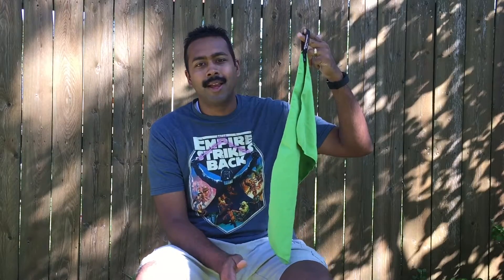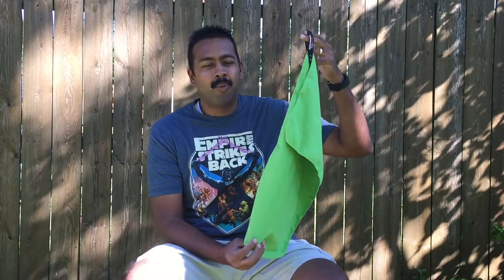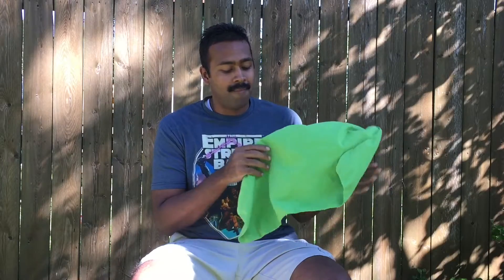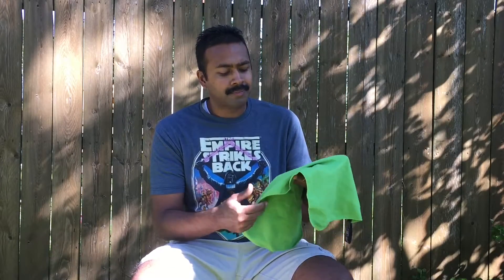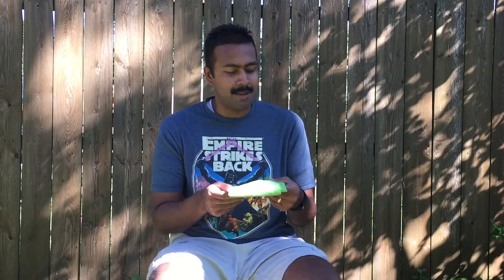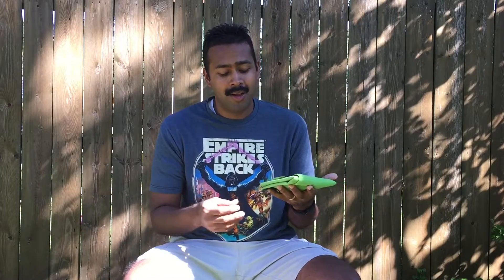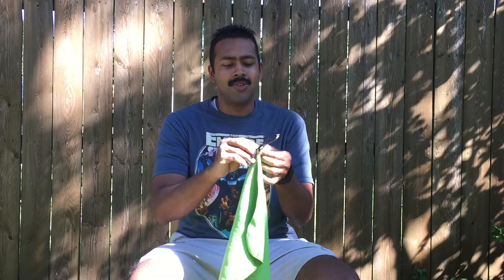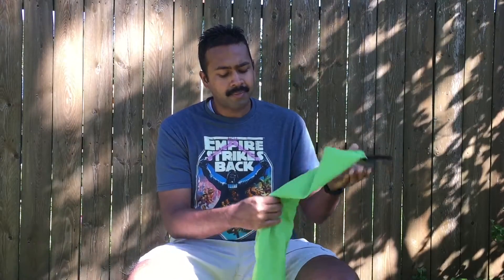Backpacking for beginners: My most underrated piece of ultralight backpacking gear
Ever wonder how to get started backpacking or hiking? One of my favorite pieces of ultralight backpacking gear while hammock camping might surprise you. It’s my Sea to Summit Drylite towel. The towel is microfiber and I find myself using a lot whenever I go on backpacking trips. Most people seem to prefer the Buff because it’s multi use but I never really got into using it as a beanie or for anything else. It comes in handy for me to wash up, pre-filter muddy water (thankfully not yet!), dry myself off. One of my favorite things about this piece of gear is that it clips to pretty much anything and dries really quickly. In the Smoky Mountains I hung it on my hammock suspension and it was bone dry by the morning. While hiking it clips to my backpack loops and dries that way.